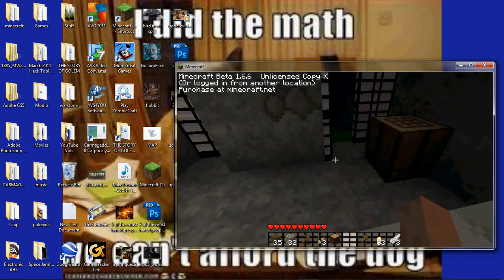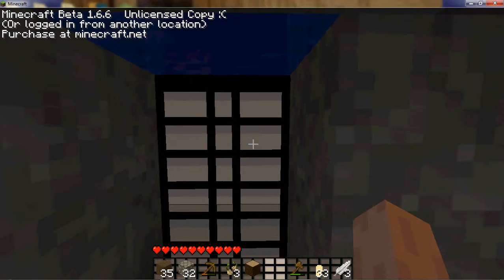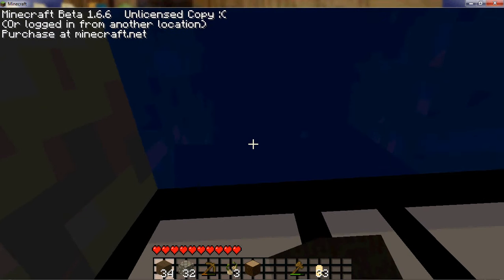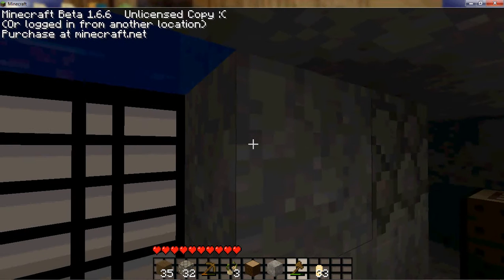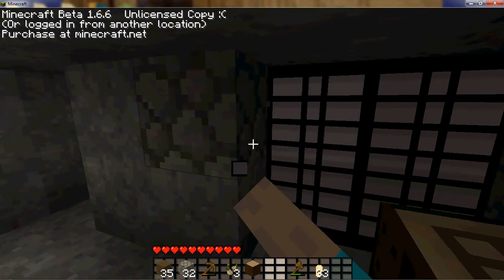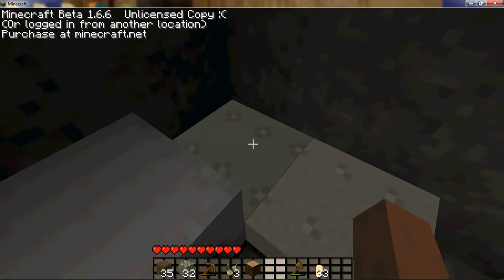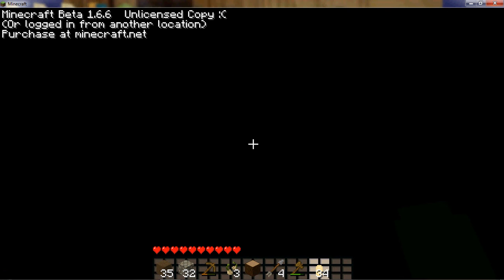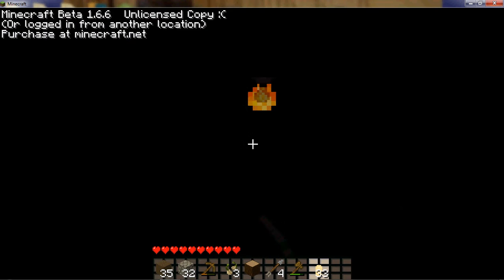MINECRAFT GLITCH + challenge still open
a glitch and challenge still open SO GET YOUR ENTRIES IN
NOTE: plz take into account that i have tonsillitis i might not sound the same but plz excuse me for it